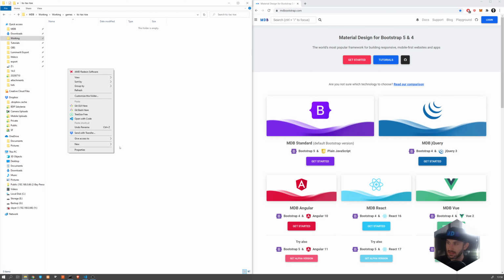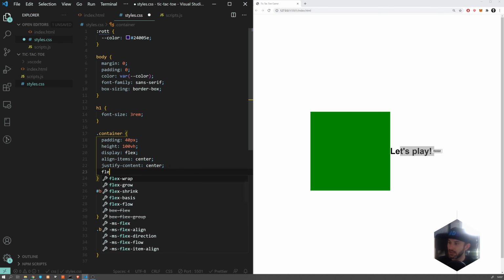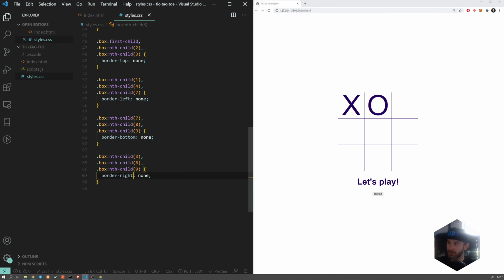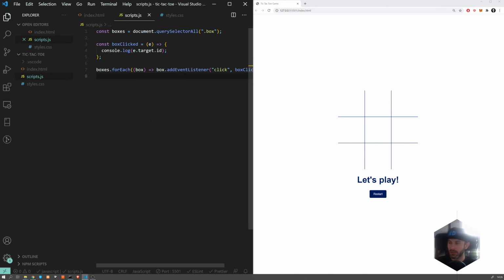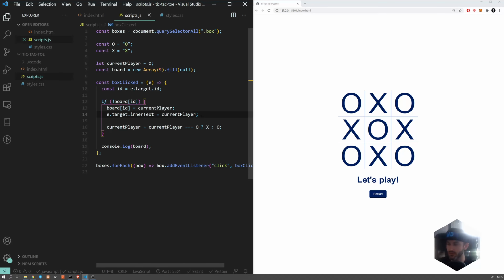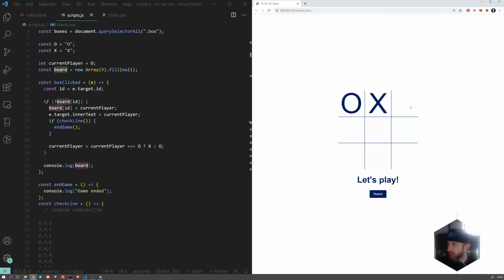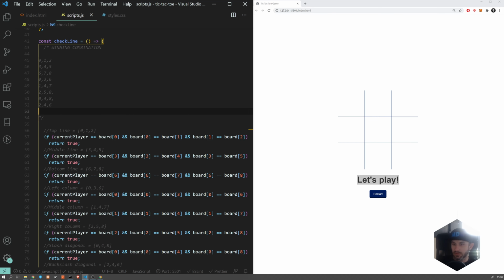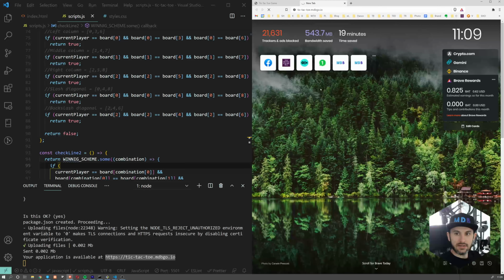Build Tic Tac Toe Game in JavaScript - Full Course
Learn how to build TicTacToe game in JavaScript. In this tutorial you're gonna see how this fairly simple game to draw on a sheet of the paper might be a little bit challenging to code when it comes to programming.